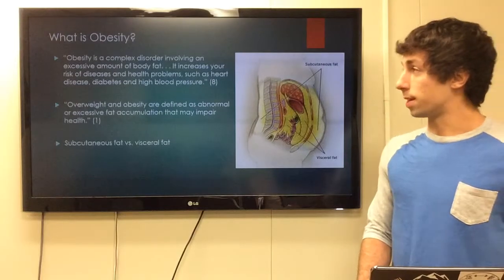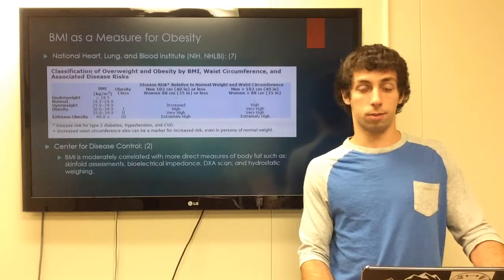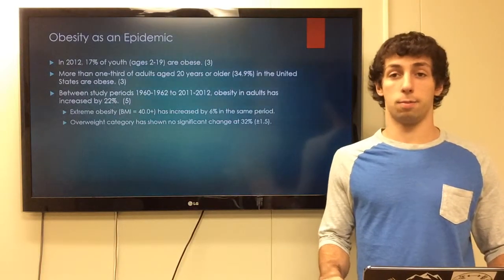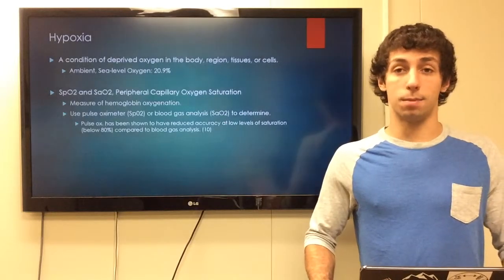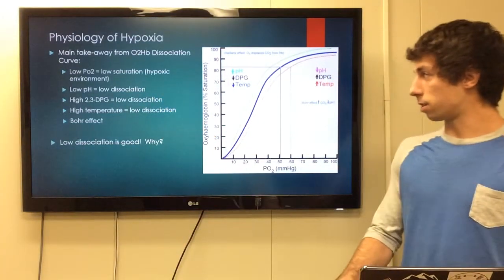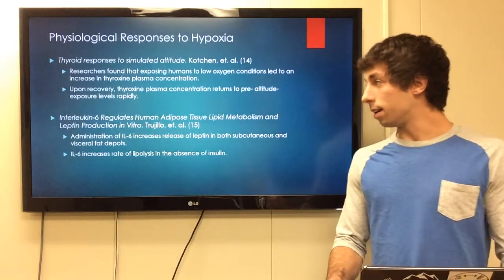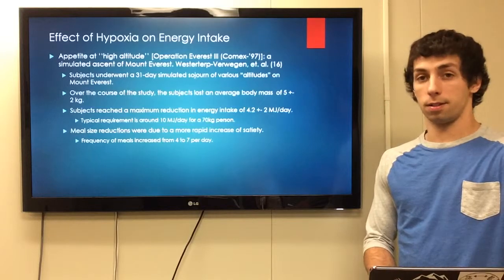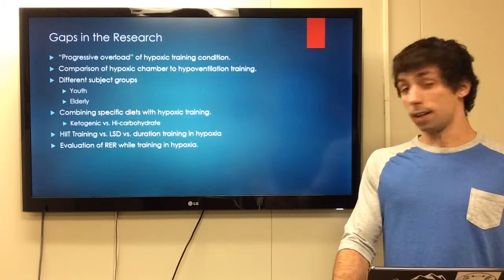Dale H - Hypoxia & Obesity